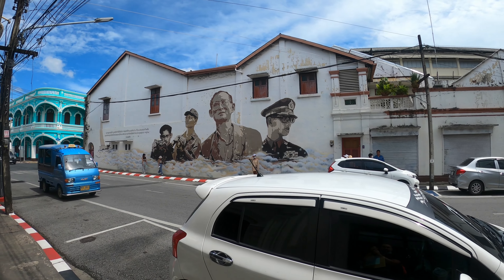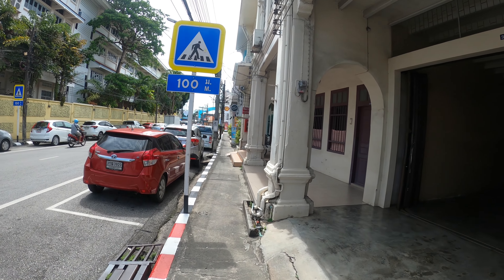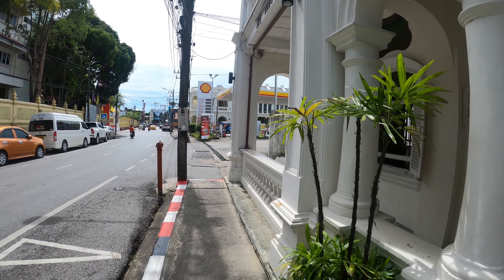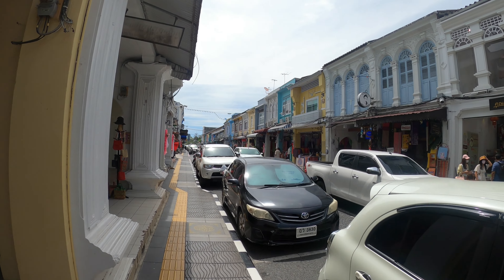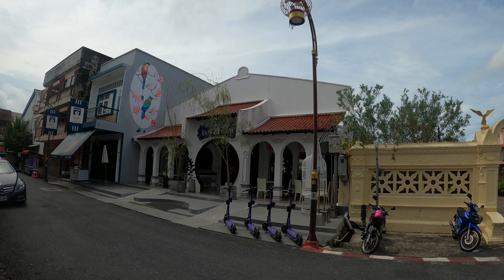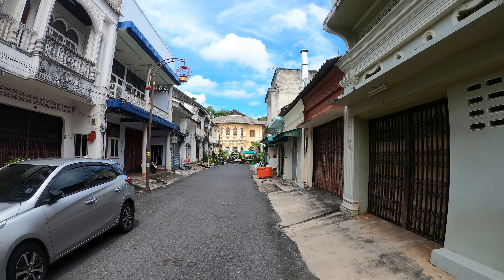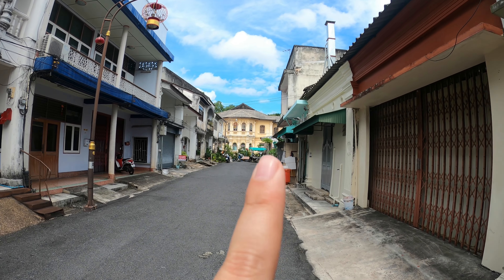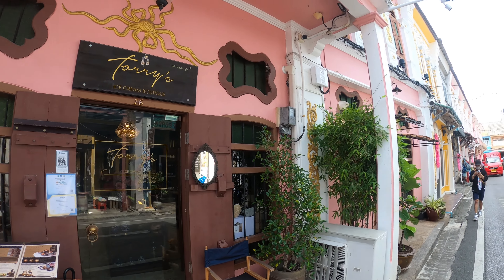First Time Walking Through the Amazing PHUKET OLD TOWN! | THAILAND 2022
Check out one of the most beautiful areas in Phuket! Phuket Old Town has a lot of great spots for taking the perfect Instagram photos, incredible street art and unique Portuguese style buildings.

jasonsjourney2